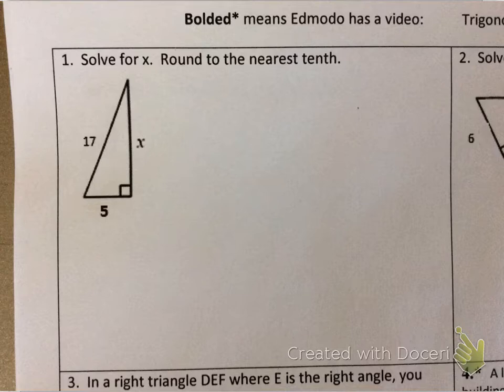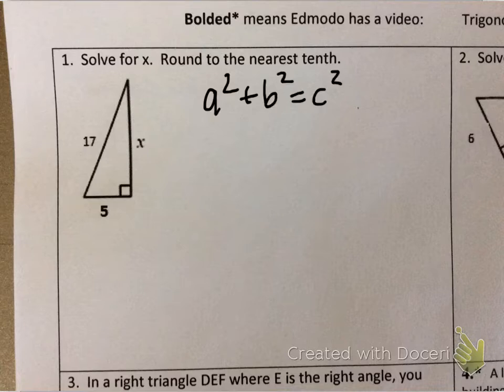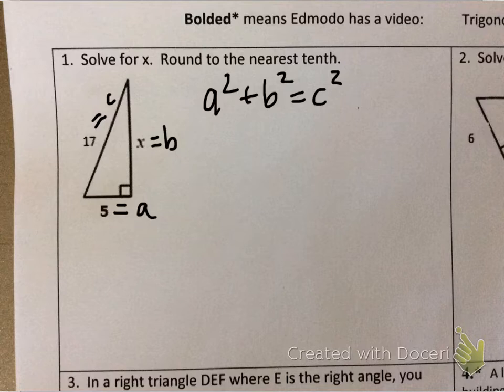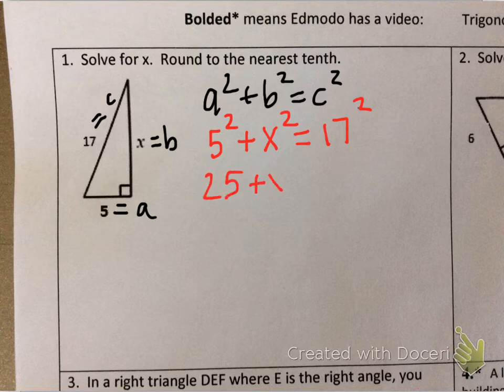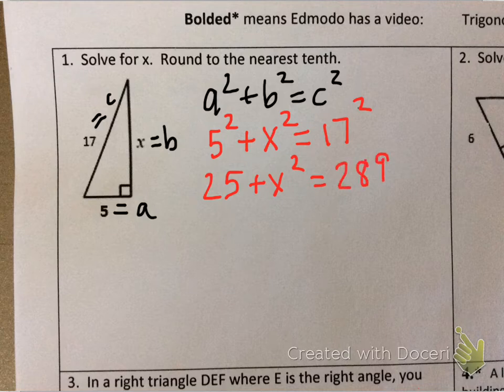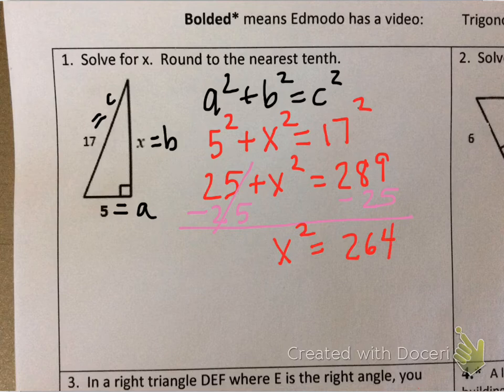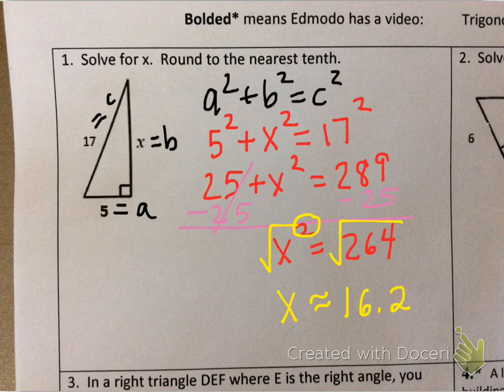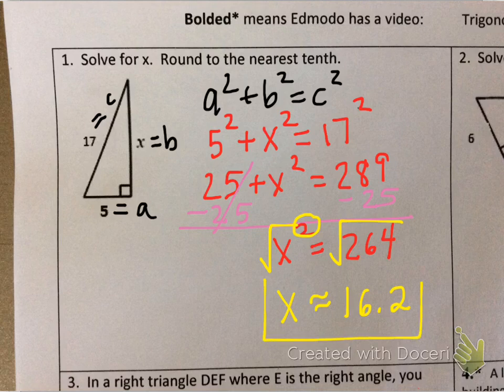Trig test study guide #1